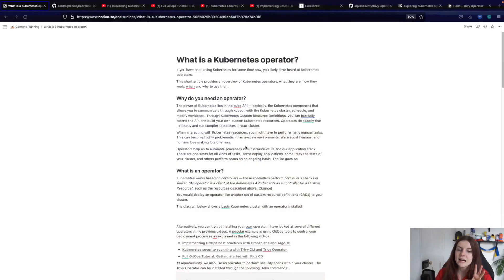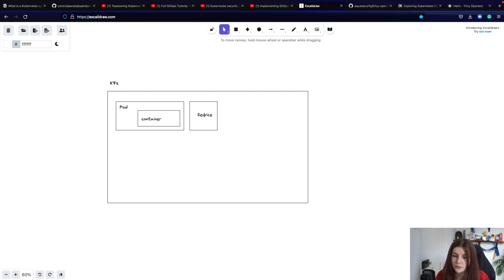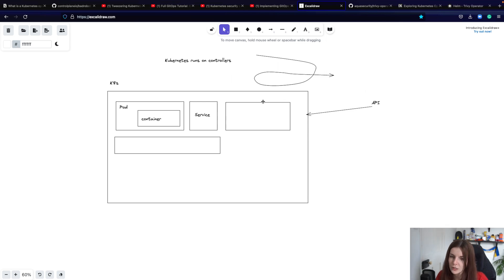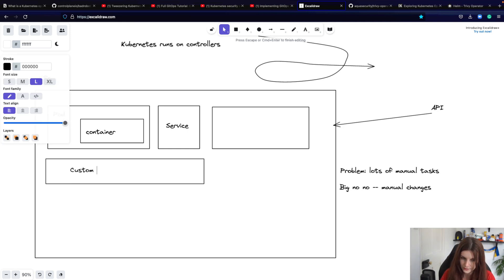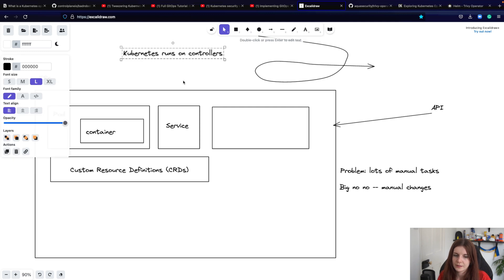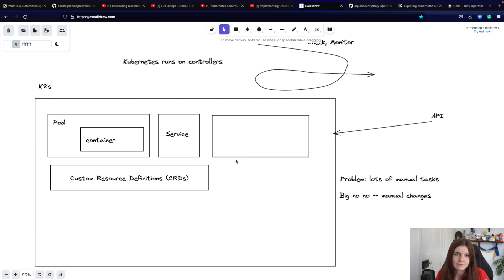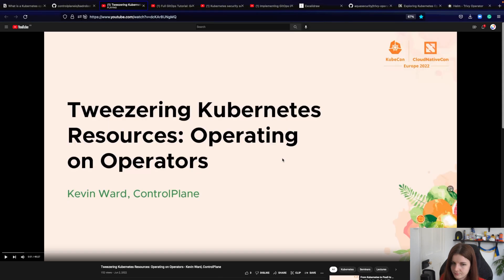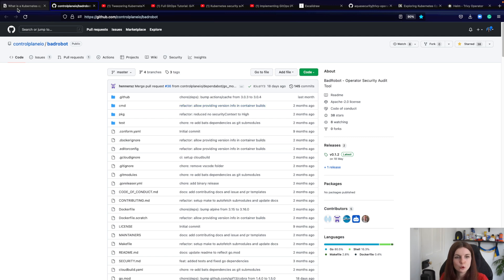introduction to Kubernetes Operators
Sorry about the video quality -- I am not sure what was wrong with the camera -- however, the sound should still work normally.

⏱️Timestamps⏱️
00:00 -- Intro
00:39 -- Theory of how operators work
08:23 -- Operators for security scanning
10:12 -- An operator inside your K8s cluster
11:32 -- Operator security
12:45 -- How far can we take operators
14:34 -- How do you build operators
15:49 -- Outro